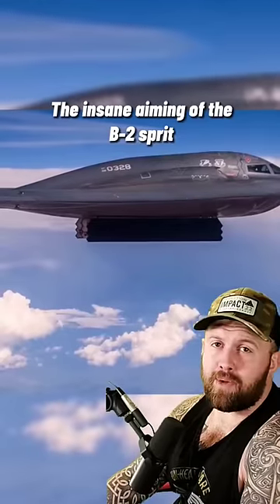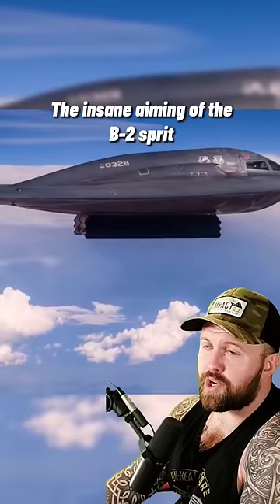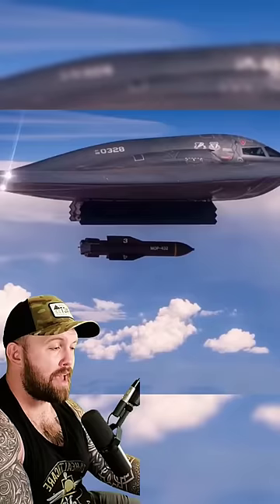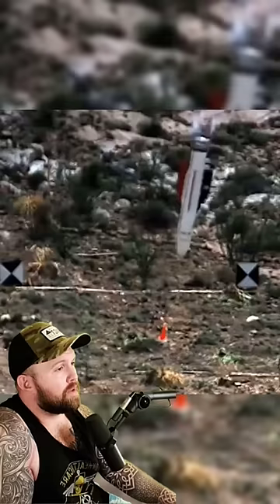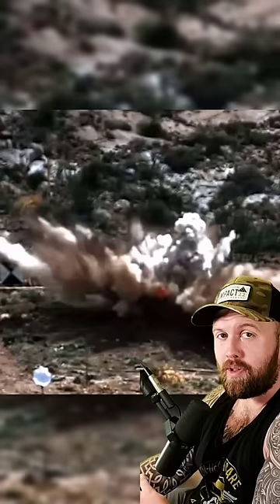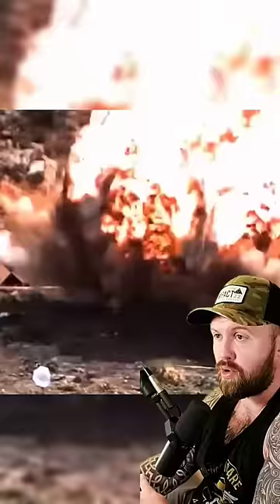B2 Spirit MOP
Test footage of the B2 Spirit deploying MOP